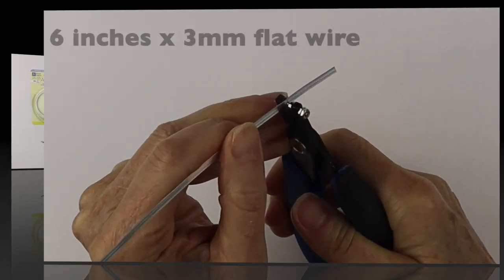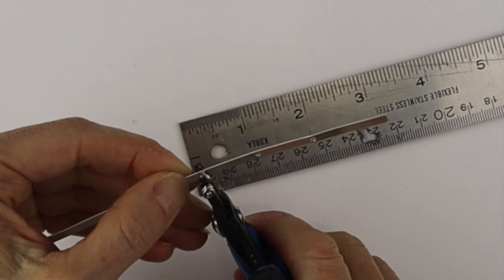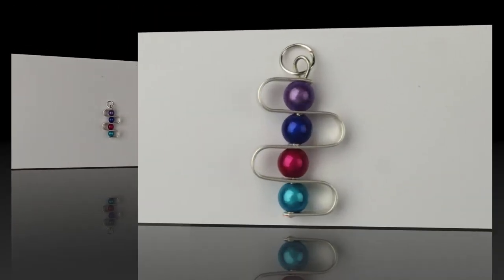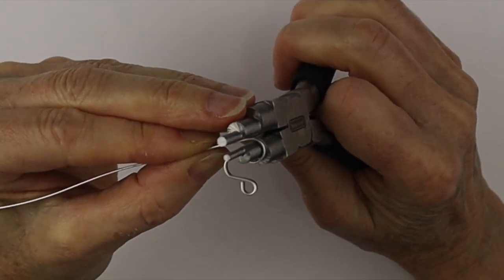Flat Wire Earrings Tip Tuesday Tutorial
Flat Wire Earrings Tip Tuesday Tutorial. 3mm flat wire Europunch metal hole punch

Please note tutorials are for personal use. All designs in my Heather Boyd Wire Etsy shop are copyright-protected and may not be reproduced. Thank you for your appreciation of my work.